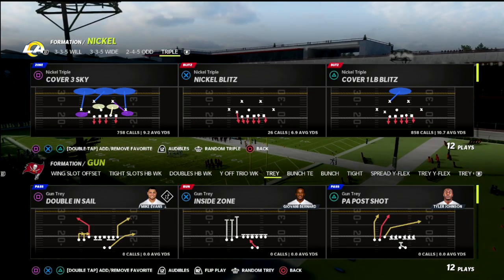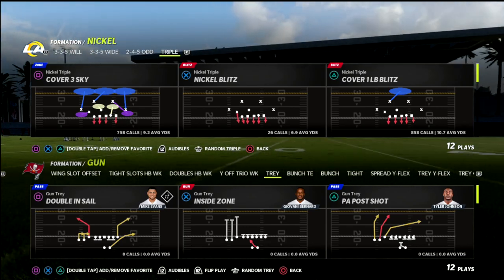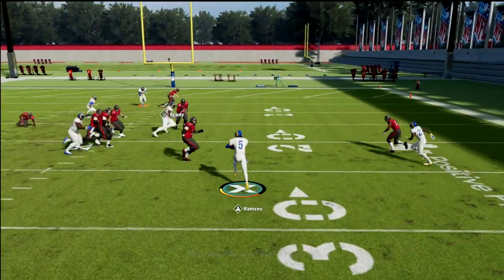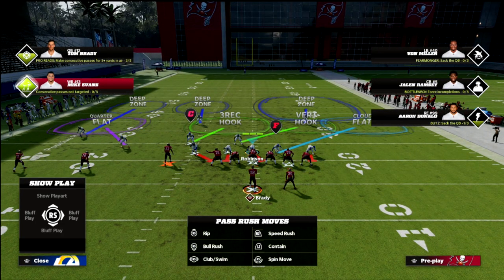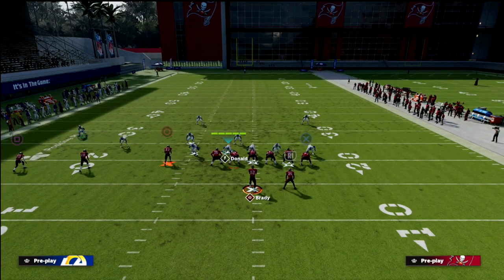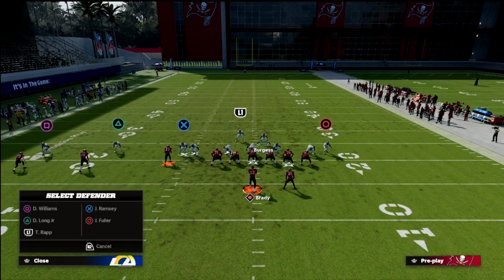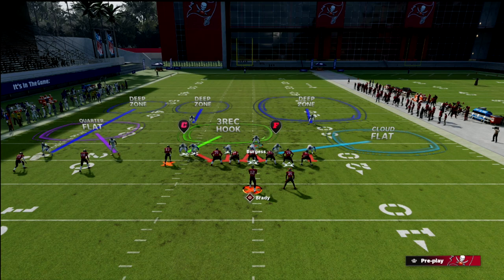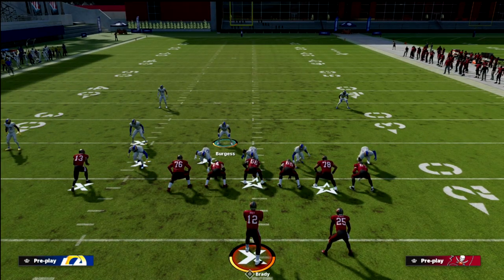This TRIPS TE Defense IS *LOCKDOWN* - Stop Trips TE In Madden 22